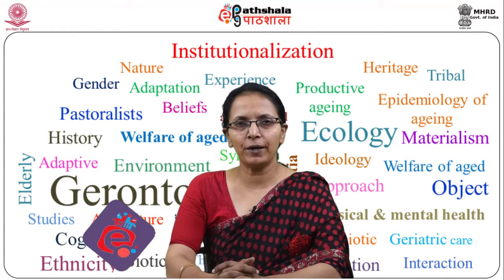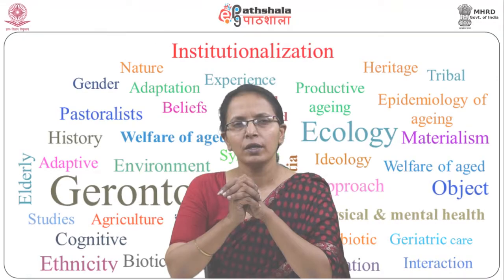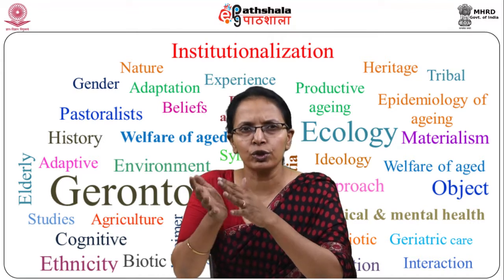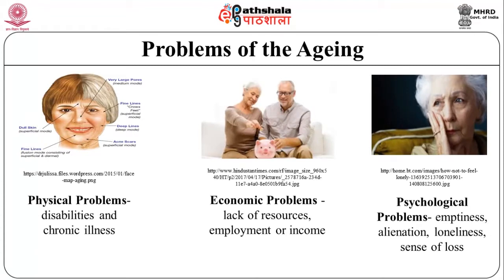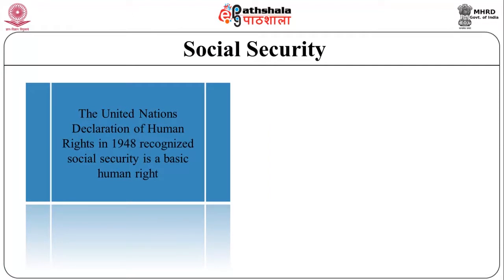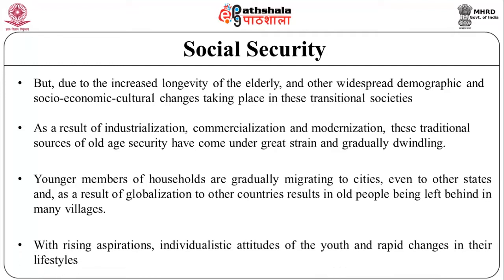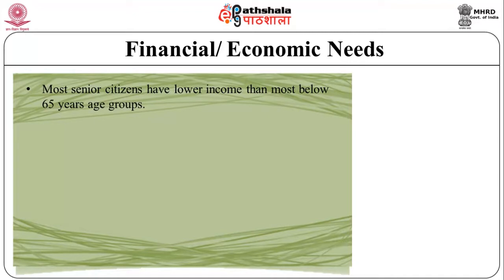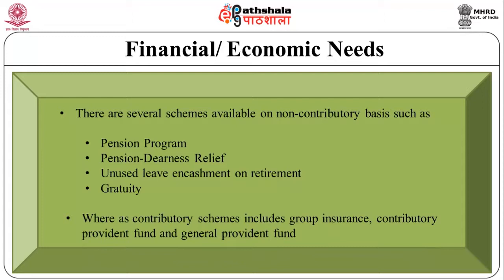Needs and their management among aged